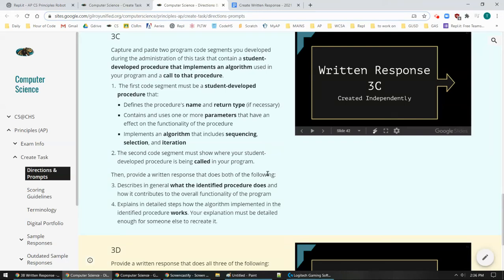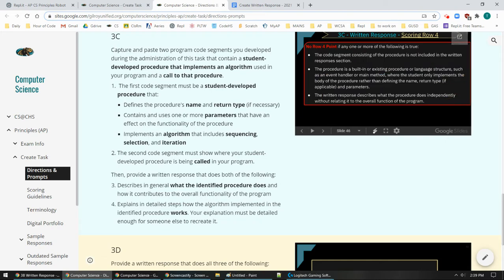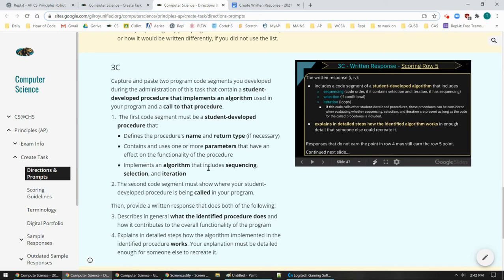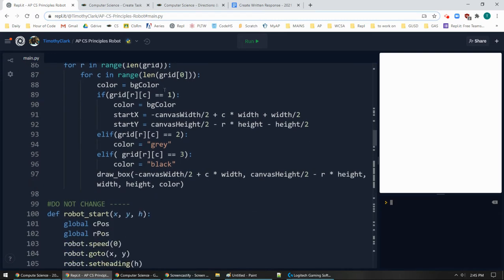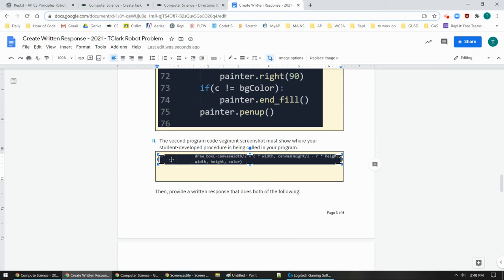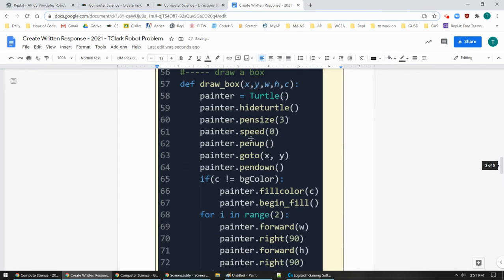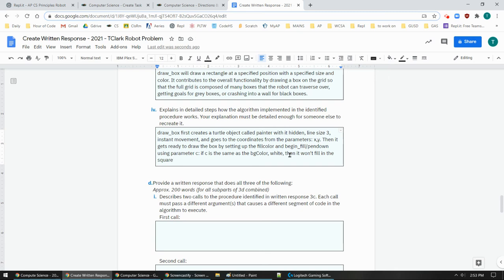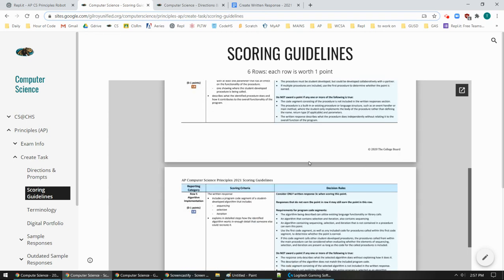3C Written Response